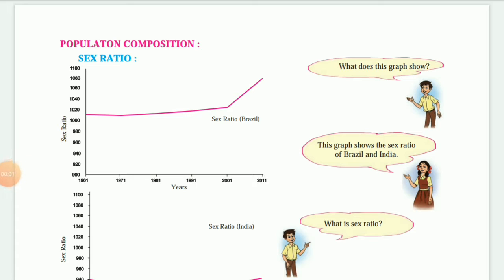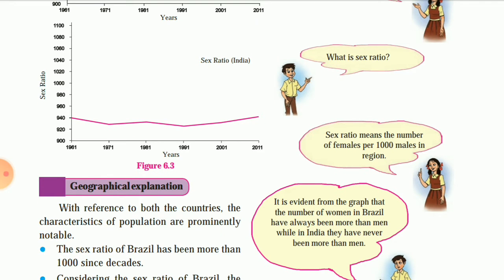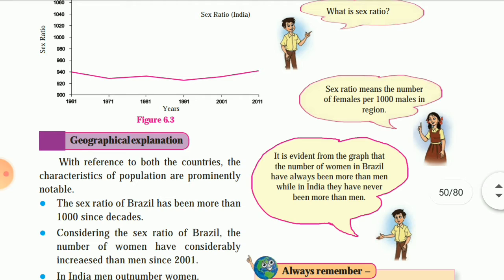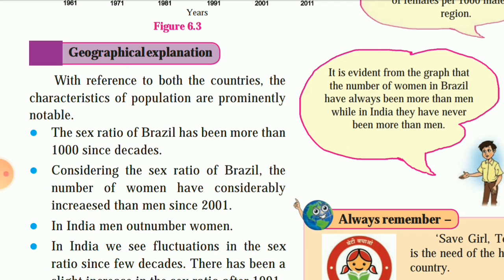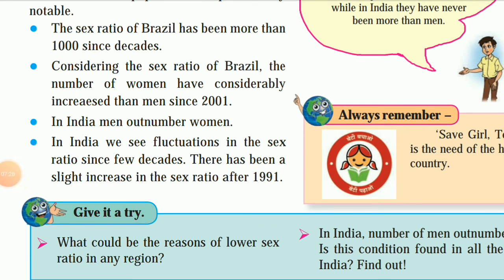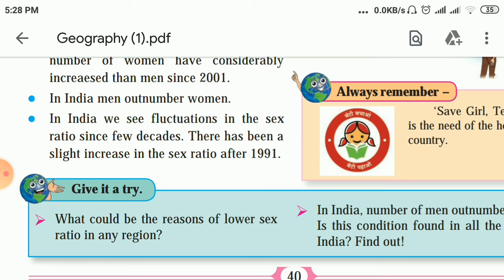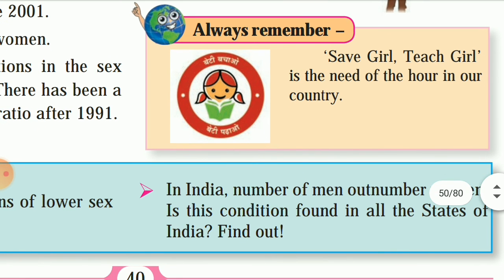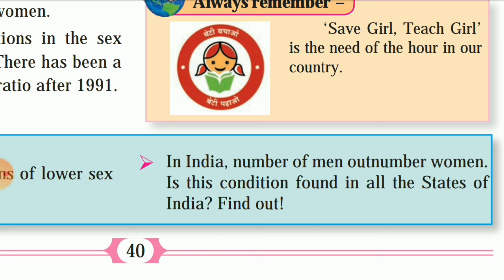10th | Geography | Chapter 6 | POPULATION | PART 3